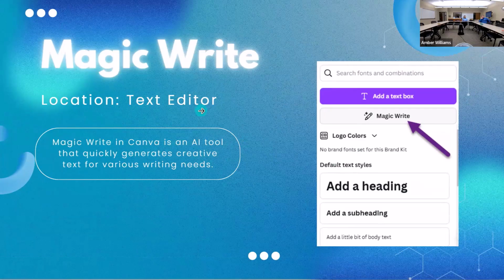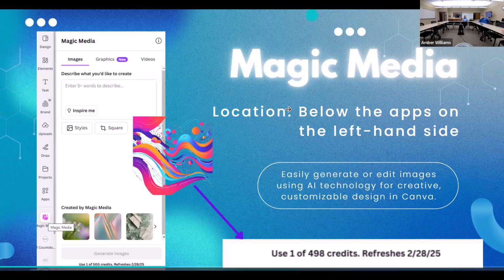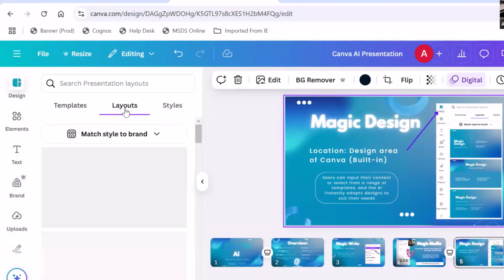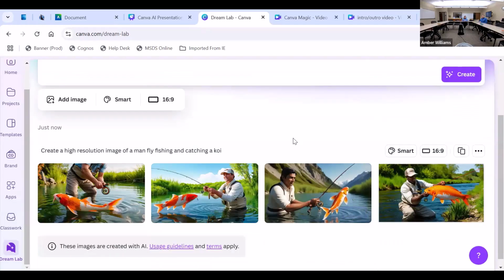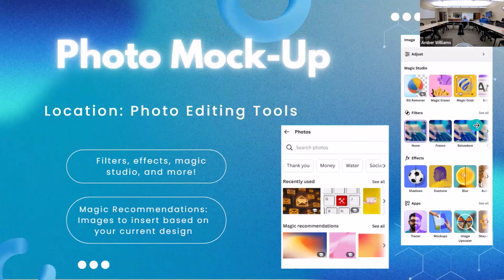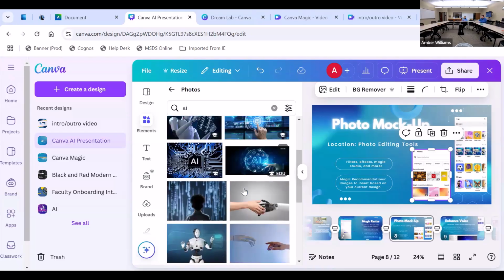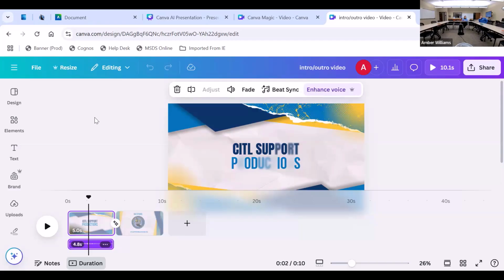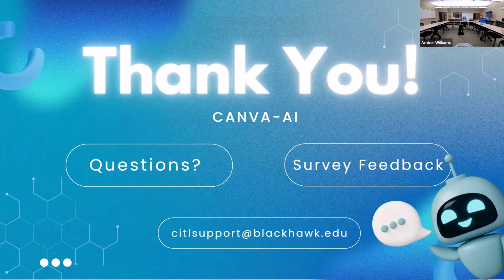Canva AI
Explore Canva’s AI tools: Magic Write, Magic Media, Magic Design, Dream Lab, Magic Resize, Text to Video, and Magic Animate.